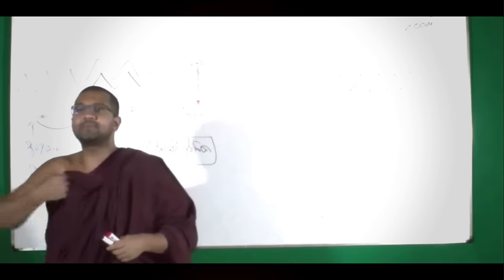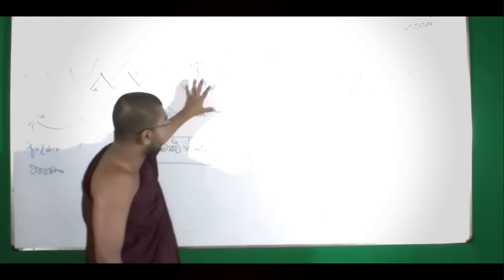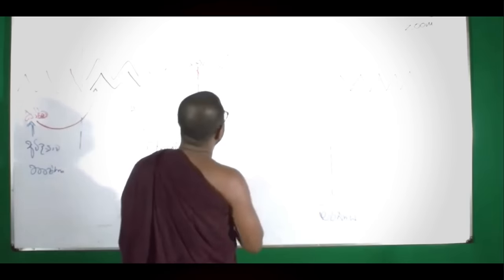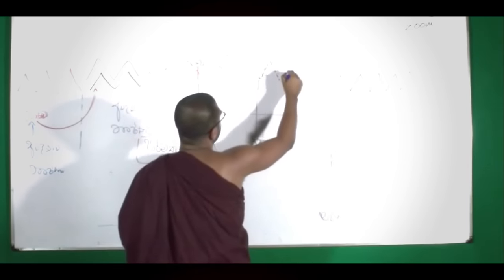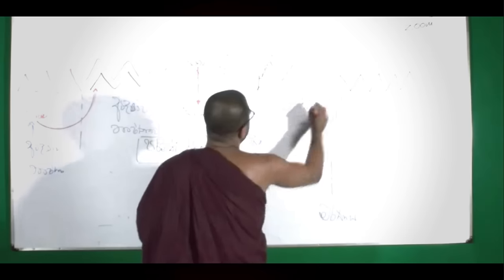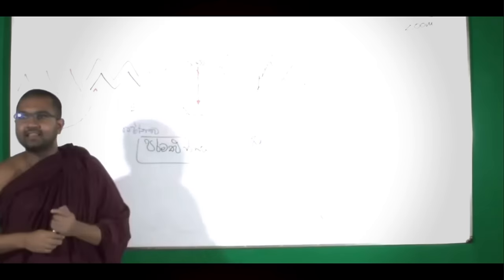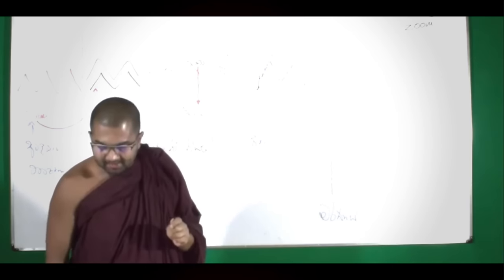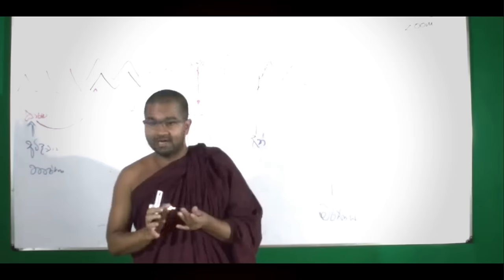සසර ගමන සහ නිවන් දැකීම එකම රූපසටහනකින් 🌌🪔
➠ ඔබ මෙම දේශනා මාලාවට සජීවීව සම්බන්ධ වීමට කැමතිද?
එසේනම් පහත විස්තරය කියවන්න.

ථේරවාද බුදු දහමේ මූලික සිද්ධාන්ත

පූජ්‍ය වටගොඩ මග්ගවිහාරී ස්වාමින්වහන්සේ විසින් මෙහෙයවන දේශන මාලාව

2023 දෙසැම්බර් 22 වන සිකුරාදා දින
සවස 03:30 සිට 05:00 දක්වා
සජීවීව බලාපොරොත්තු වන්න.

🔑 Passcode : dhamma

➤ IIT අන්තර්ජාතික ථේරවාද ධර්මායතනය
ෆේස්බුක් පිටුව ඔස්සේ සජීවීව නැරඹීමට; 🖇

✺ ථේරවාද බුදුදහමේ සිද්ධාන්ත ✺
දේශනා මාලාව

🆔 Zoom ID : 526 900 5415
🔑 Passcode : dhamma

➨ පහත සබැඳි භාවිතා කර අන්තර්ජාතික ථේරවාද ධර්මායතනය මඟින් ඔබවෙත ගෙනඑනු ලබන සියළු සිංහල මාධ්‍යයෙන් පැවැත්වෙන දහම් වැඩසටහන් පිළිබඳව යාවත්කාලීන තොරතුරු ලබාදෙන නිල සමාජ මාධ්‍ය ගිණුම් සමඟ එකතු වී වැඩසටහන් පිළිබඳ තොරතුරු නිසි වේලාවට දැනුවත් වන්න.